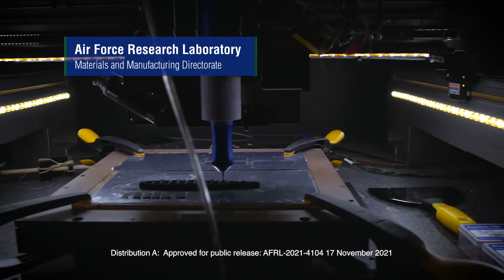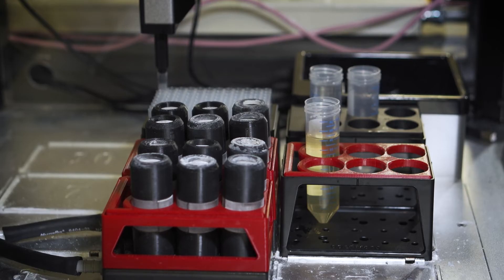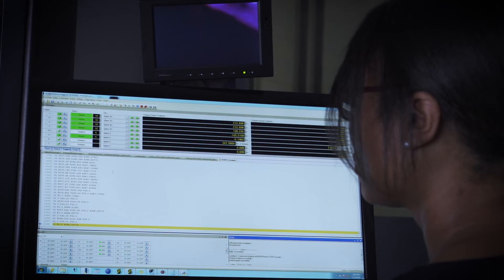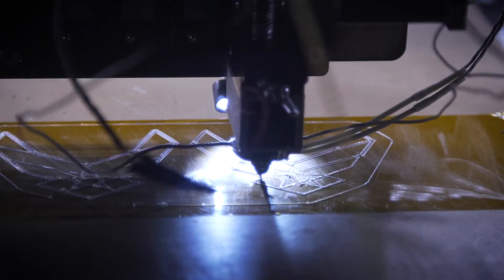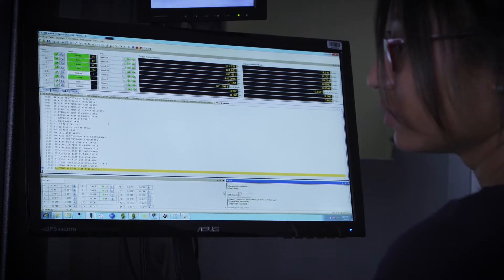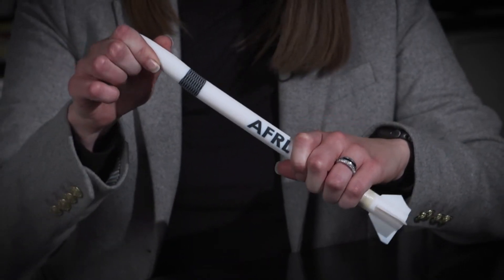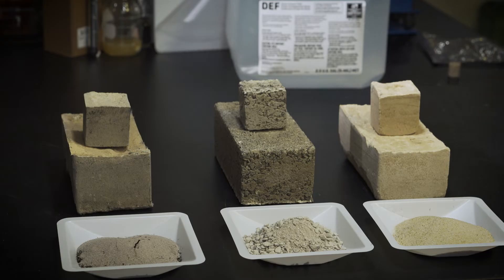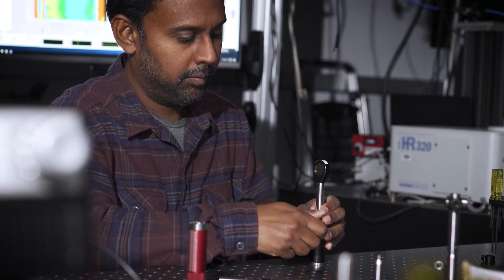Air Force Research Laboratory, Materials and Manufacturing Directorate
The Materials and Manufacturing Directorate develops new materials, processes and manufacturing technologies for aircraft, spacecraft, missiles, rockets, ground-based systems and their structural, electronic and optical components. The directorate also provides material solutions to the Department of the Air Force acquisition offices, field organizations and maintenance depots.

The AFRL Materials and Manufacturing Directorate is a forward-leaning and exciting place to work! Join a workforce where we invent the stuff that makes the future!